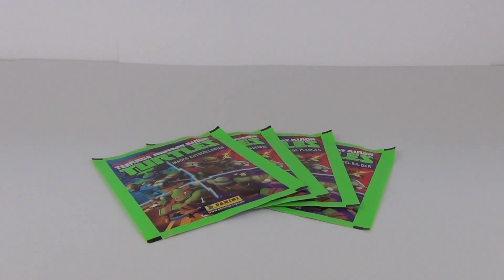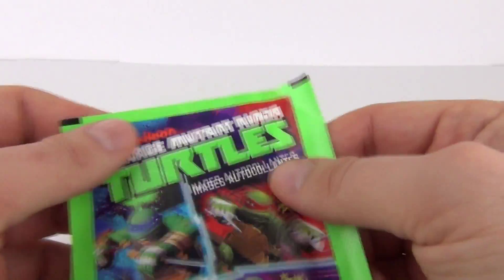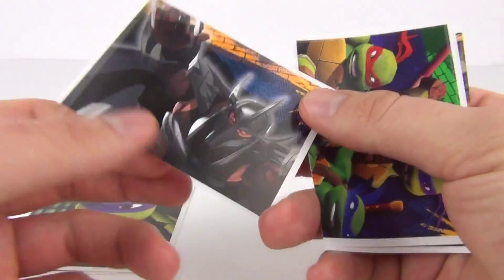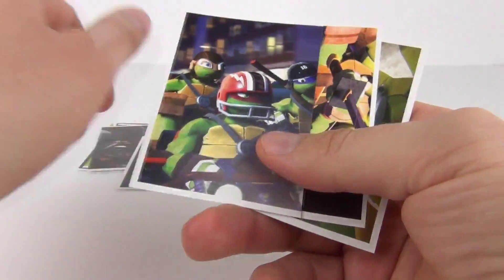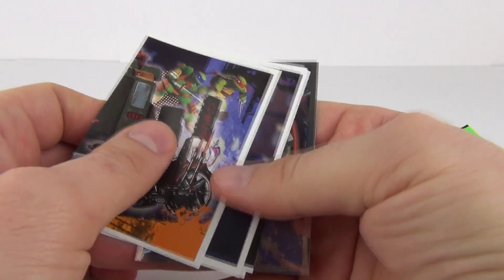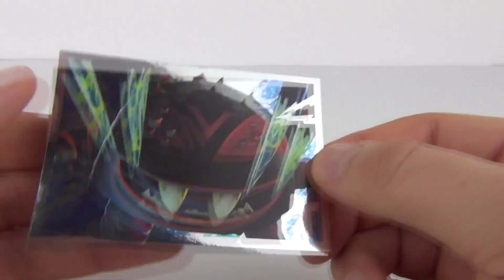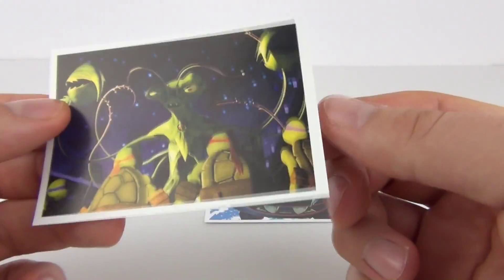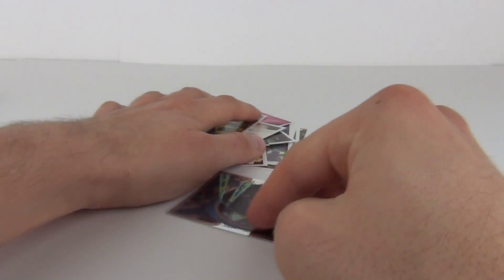Nickelodeon Teenage Mutant Ninja Turtles: Sticker Album Pack Opening, Panini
A pack opening of 4 TMNT sticker packs from panini.